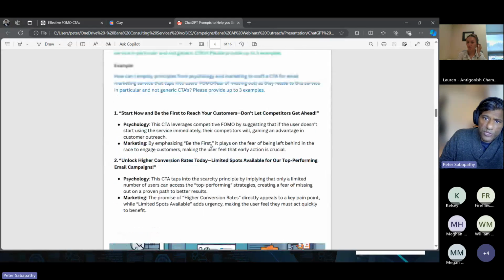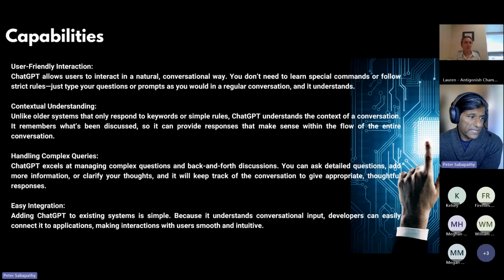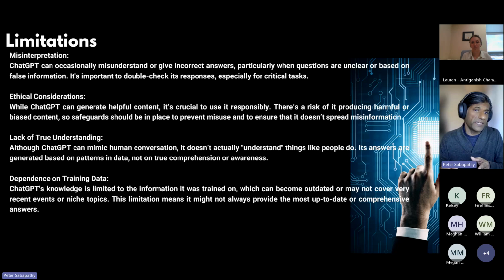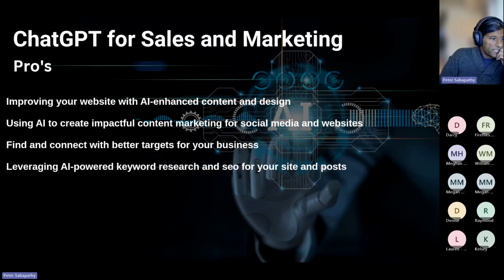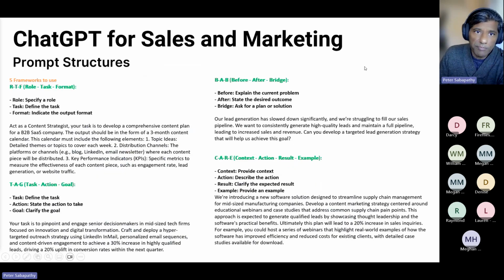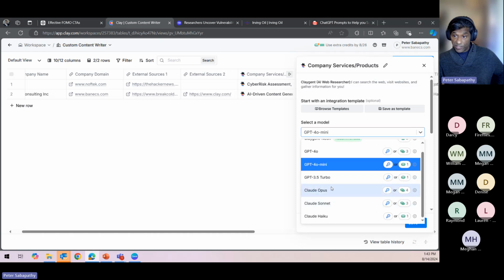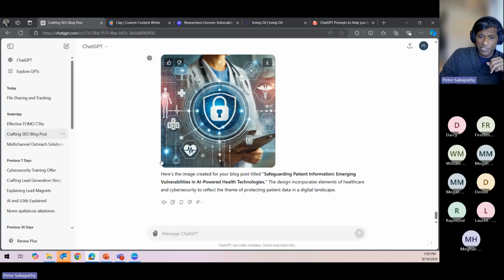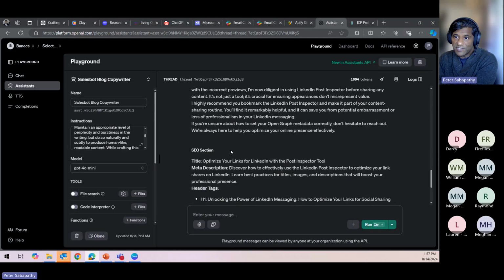Unlock the Power of AI: How Small Businesses Can Leverage ChatGPT for Sales and Marketing Success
- Learn practical applications of AI for small and medium-sized businesses
- Discover how to use ChatGPT for lead generation, content creation, and market research
- Gain insights into effective prompt engineering for better AI results
- Explore real-world examples and case studies relevant to various industries

"In this webinar, learn how to harness the power of ChatGPT and other AI tools to boost your sales and marketing efforts. Perfect for small and medium-sized businesses looking to compete in the digital age, this session provides practical, actionable strategies for leveraging AI in your day-to-day operations."
"Led by Peter Sabapathy, a former Microsoft employee with extensive experience in AI and business development."
For a copy of the Prompts guide, click the link below and provide your email.